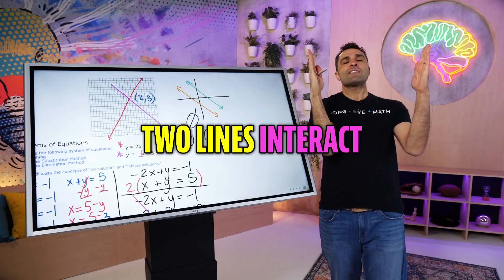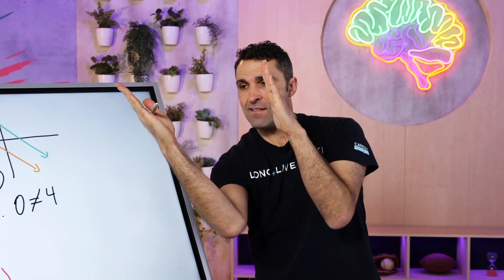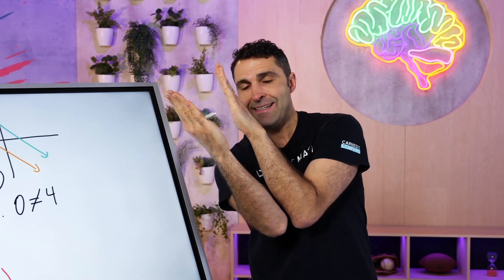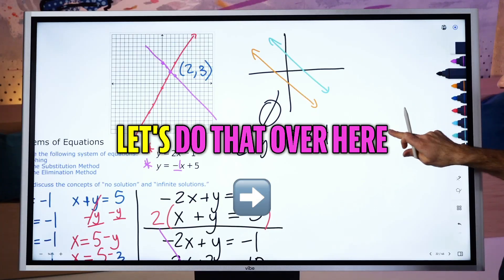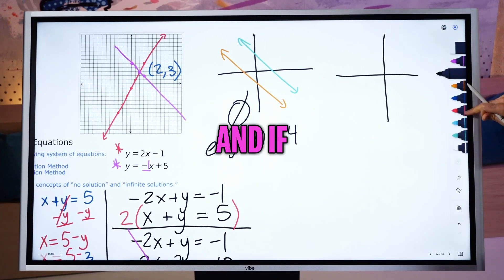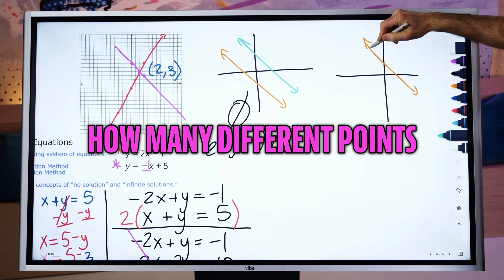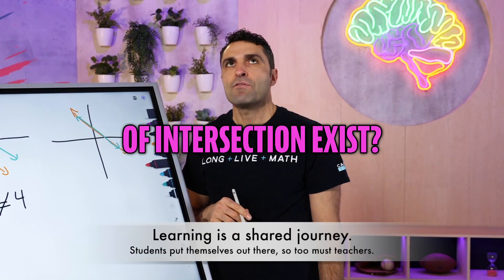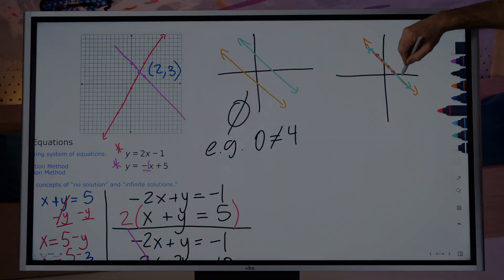A visual algebra lesson on Systems of Equations: seeing intersecting, parallel, & overlapping lines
Explore the arm-dancing possibilities when two lines come in contact. Join me as we delve into the various ways that lines can interact, from finding solutions at a point of intersection to identifying parallel lines with no solution. Plus, we'll explore overlapping lines and the multiple points of intersection they create. Prepare to move!

This is a sneak peek at Yay Math's upcoming Algebra All-in-1 video program. One video, ALL of Algebra. Shot in our picturesque studio thanks to my friends and partners at Carnegie Learning, @CarnegieLearning .